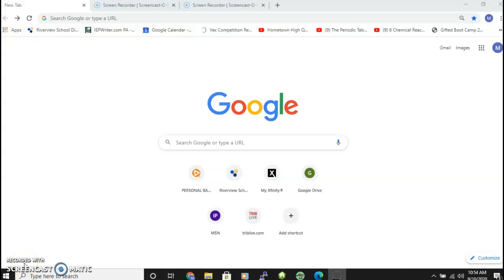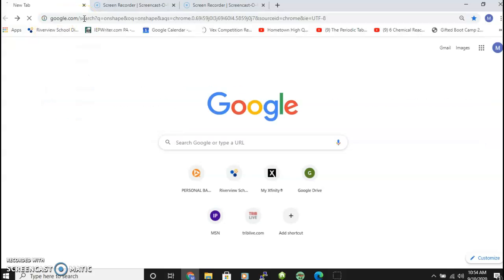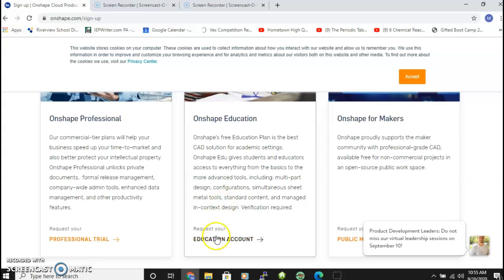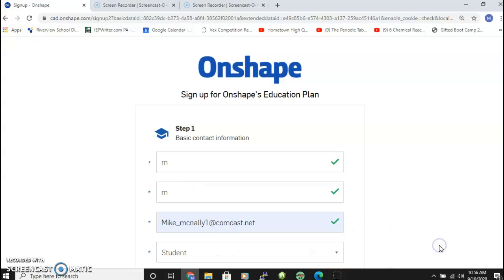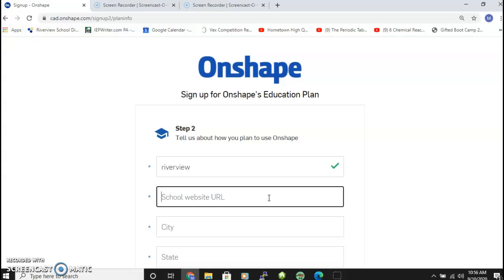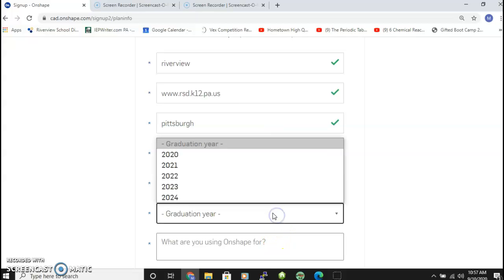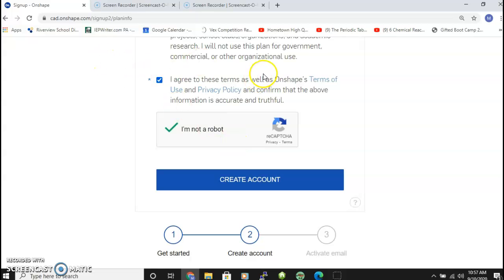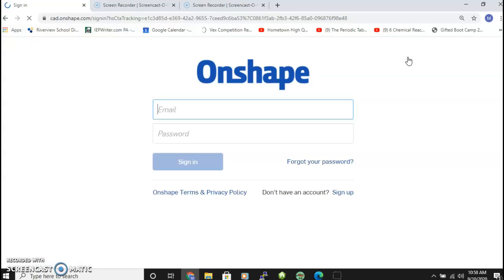OnShape - Create an Account